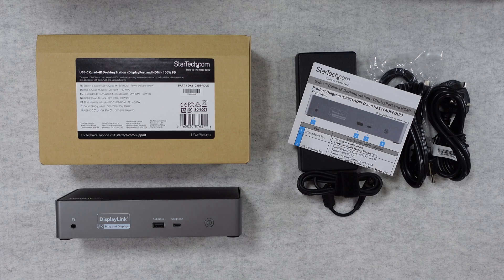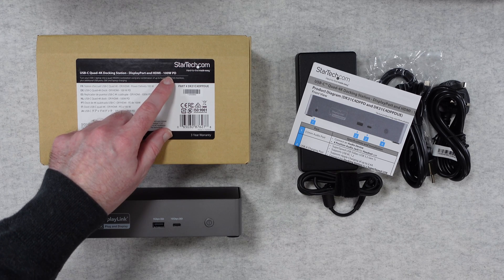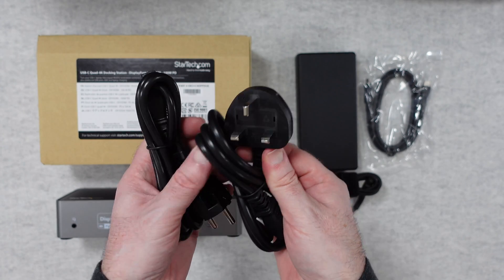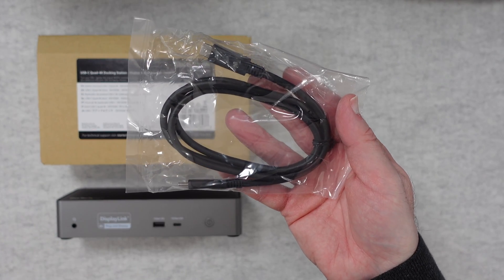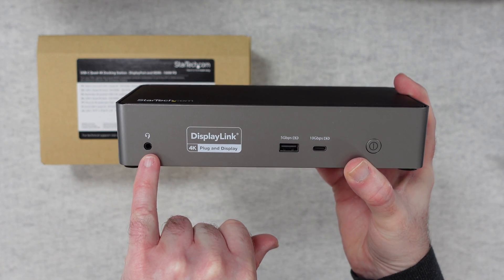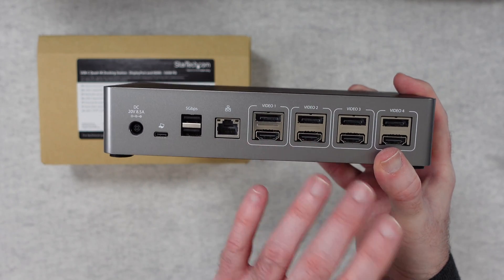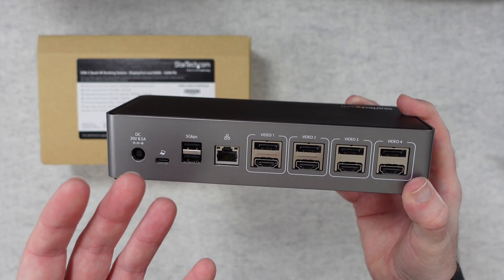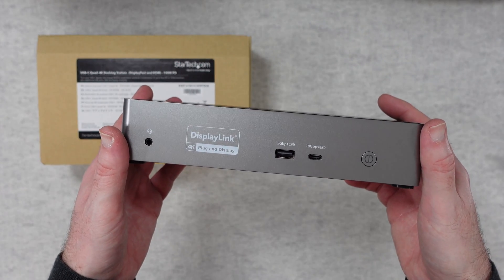StarTech USB-C Quad-4K Docking Station - DisplayPort & HDMI - 100W PD DK31C4DPPDUE Review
This USB-C Gen 2 10Gbps docking station turns your USB-C ® or Thunderbolt™ 3 MacBook Pro, Windows laptop, and Chromebook into a powerful workstation. A USB 3.2 Gen 2 Type-C dock features everything you need, from quad HDMI or DisplayPort video outputs up to 4K 60 Hz to 10Gbps USB-C & USB-A downstream peripheral ports to 100W Power Delivery.

With DP 1.2 and HDMI 2.0 HDR support, it’s a perfect choice for dual, triple, or quad monitor setup, supporting up to quad 4K 60Hz display output, with any combination of four DisplayPort or HDMI video interfaces, on USB-C Gen 2 laptops, MacBooks (including M1 based systems) and Windows-based Thunderbolt 3 laptops.